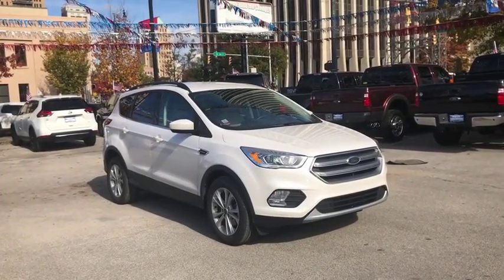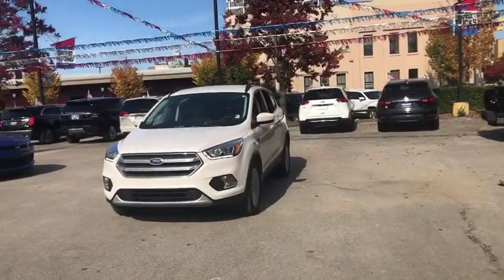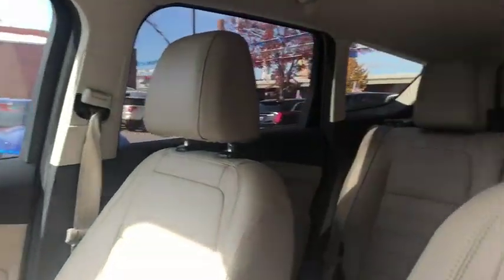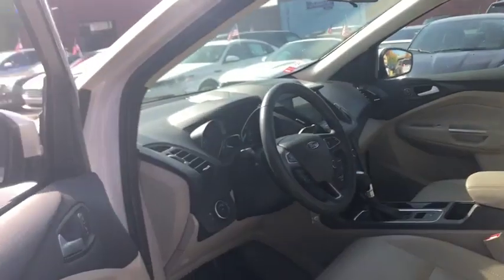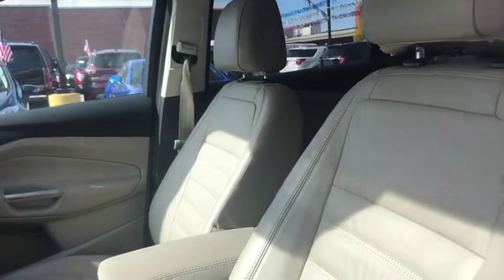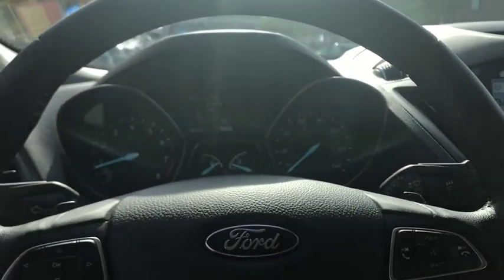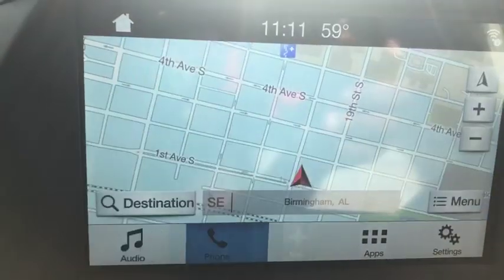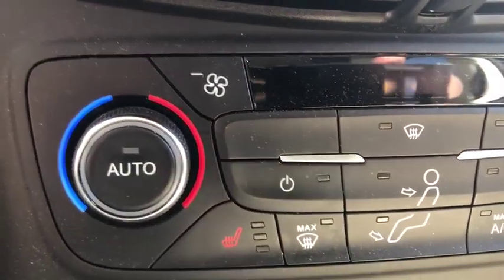2017 Ford Escape Birmingham, Mountain Brook, Hoover, Fultondale, Trussville, AL 99223A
Platinum Used 2017 Ford Escape available in Birmingham, Alabama at Adamson Ford. Servicing the Mountain Brook, Hoover, Fultondale, Trussville, AL area.

Adamson Ford
1922 2nd Ave S

Certified. White Platinum Metallic Tri-Coat 2017 Ford Escape SE FWD 6-Speed Automatic EcoBoost 1.5L I4 GTDi DOHC Turbocharged VCT *AutoCheck One Owner*, *AutoCheck Clean Title*, Bluetooth, Satellite Radio, 110V/150W AC Power Outlet, 4-Wheel Disc Brakes, 9 Speakers, ABS brakes, AM/FM radio: SiriusXM, Automatic temperature control, Black Roof-Rack Side Rails, BLIS w/Cross Traffic Alert, Brake assist, Dual front side impact airbags, Electronic Stability Control, Emergency communication system, Equipment Group 201A, Exterior Parking Camera Rear, Four wheel independent suspension, Front Bucket Seats, Front dual zone A/C, Front fog lights, Fully automatic headlights, Halogen Projector Headlamps, Heated Leather-Trimmed Buckets w/60/40 Rear Seat, One-Touch-Up/Down Front & Rear Windows, Rear window wiper, Remote keyless entry, Reverse Sensing System, SE Technology Package, Speed control, Speed-sensing steering, Steering wheel mounted audio controls, SYNC 3 Communications & Entertainment System, SYNC Connect, Variably intermittent wipers, Voice-Activated Touch Screen Navigation System, Wheels: 17 Sparkle Silver Painted Aluminum.Recent Arrival! 23/30 City/Highway MPGFord Certified Pre-Owned Details:* Includes Rental Car and Trip Interruption Reimbursement* Limited Warranty: 12 Month/12,000 Mile (whichever comes first) after new car warranty expires or from certified purchase date* Vehicle History* Roadside Assistance* 172 Point Inspection* Powertrain Limited Warranty: 84 Month/100,000 Mile (whichever comes first) from original in-service date* Transferable Warranty* Warranty Deductible: $100Awards:* 2017 KBB.com 10 Best SUVs Under $25,000 * 2017 KBB.com 10 Most Awarded Brands * 2017 KBB.com Brand Image AwardsReviews:* Optional 2.0-liter turbocharged engine provides quick acceleration; high-tech features include Sync 3 infotainment, Apple CarPlay and Android Auto; responsive steering and carlike handling around turns. Source: Edmunds